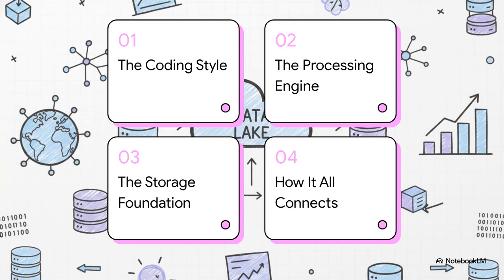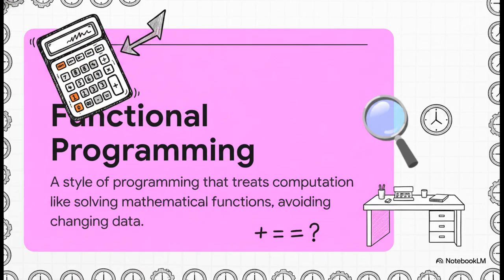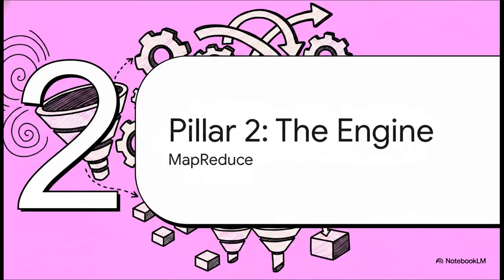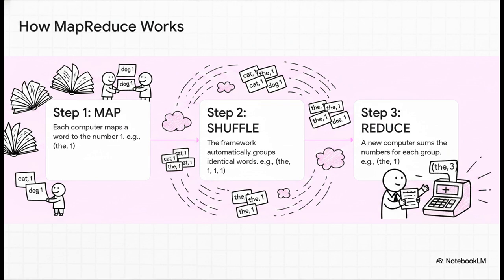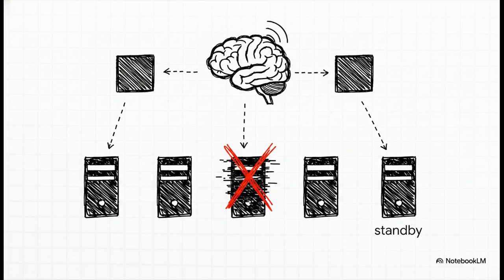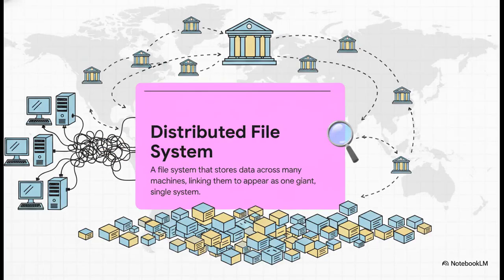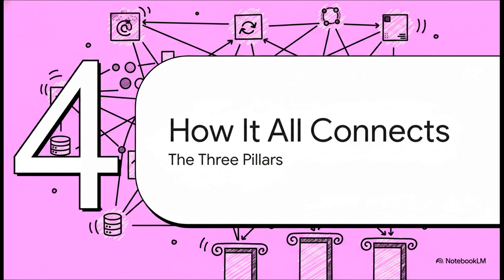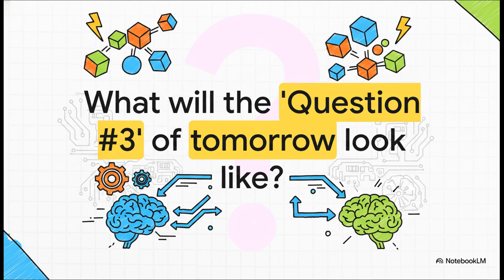Big Data s Secret Code